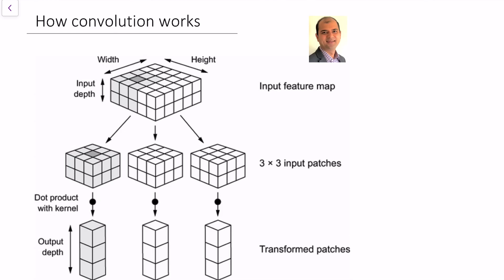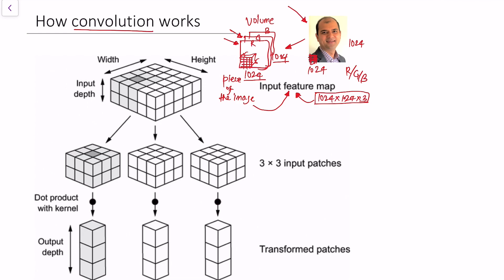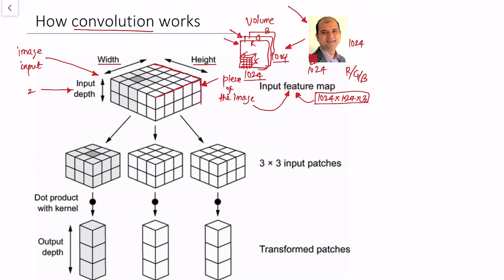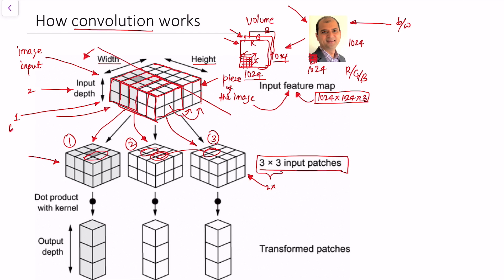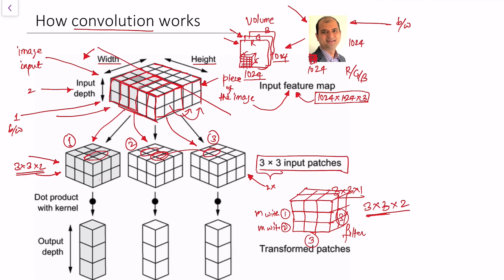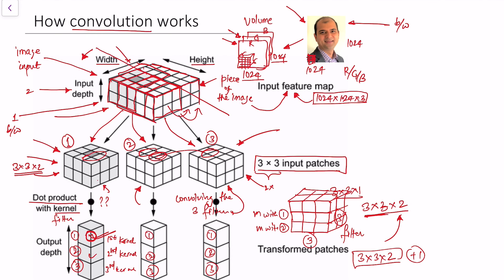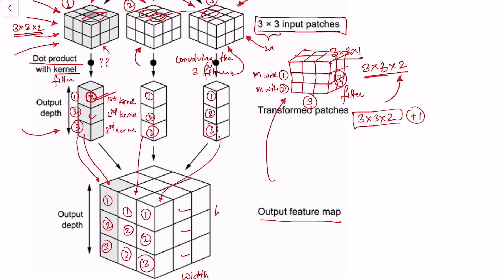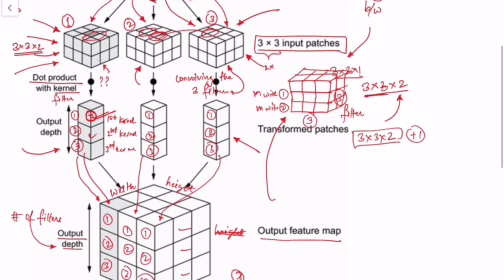How does convolution work?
Deep Learning with Python - How does convolution work?